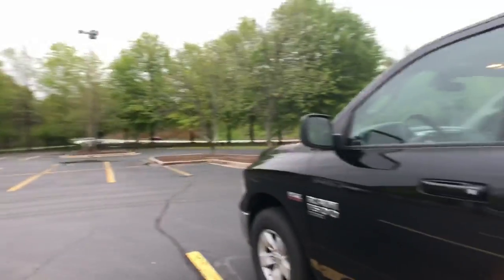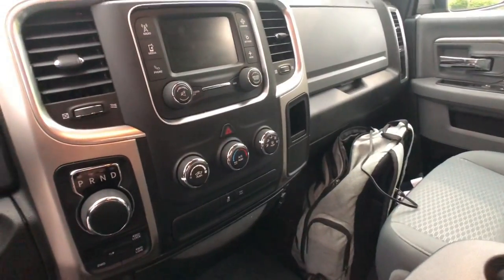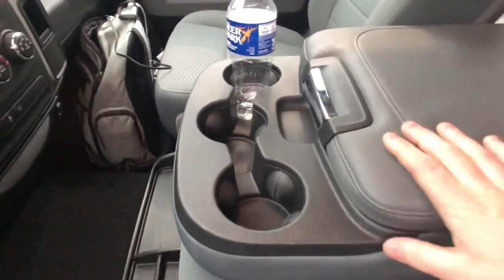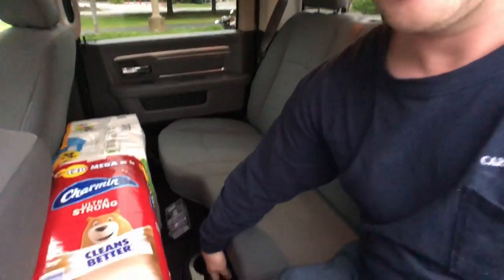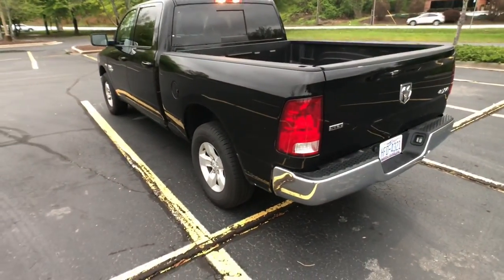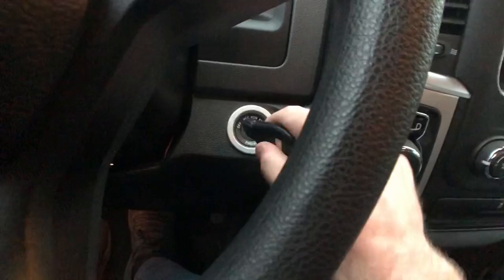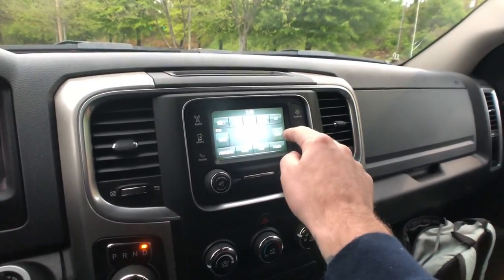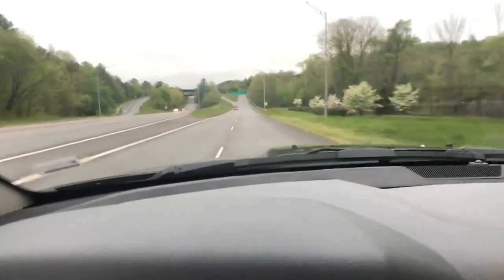I’m Bored, Here’s A Truck! (I Need One!) E:5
I kinda sorta review a 1500 Dodge truck. Odd content. Get over it 😂 We are around the corner from the Aston! Don’t worry!